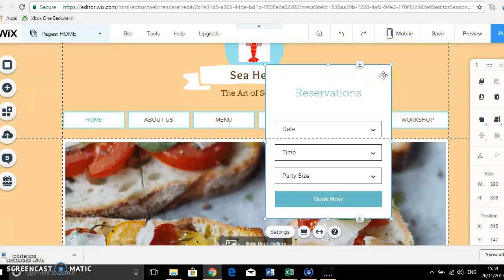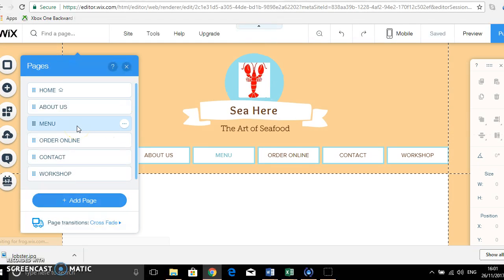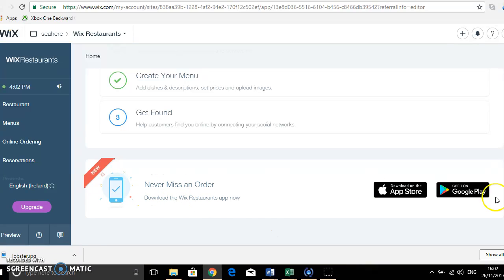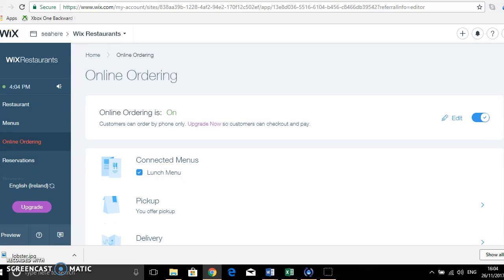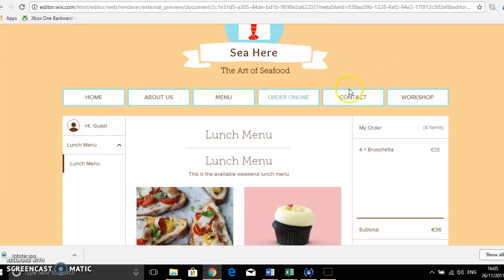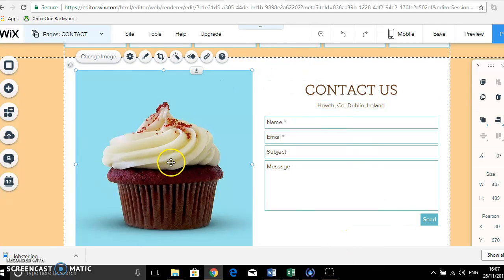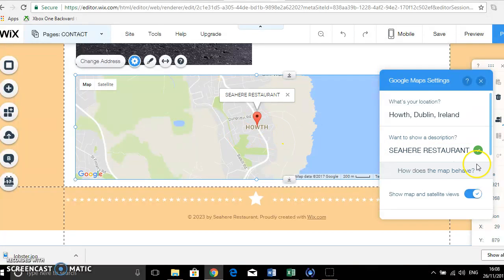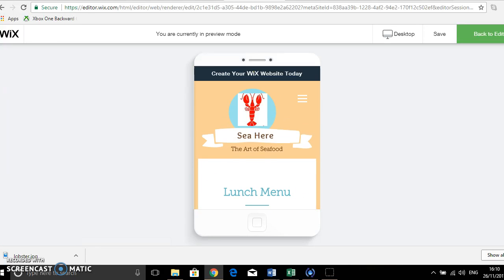Getting Started with Wix Part 3